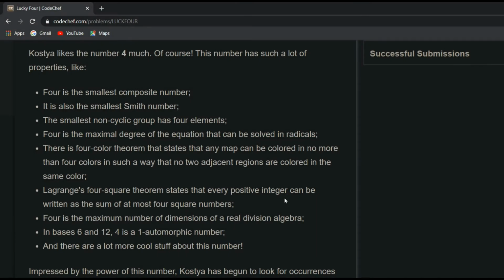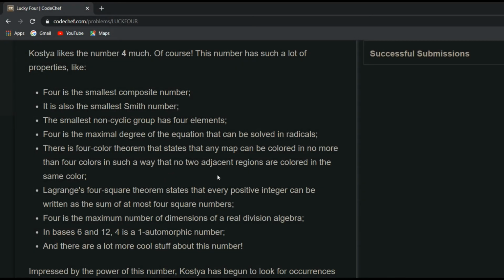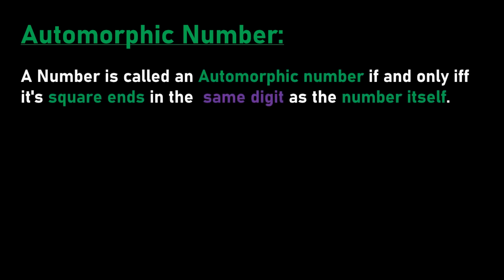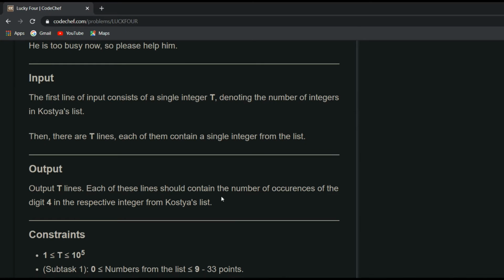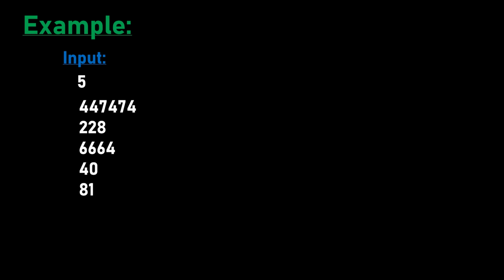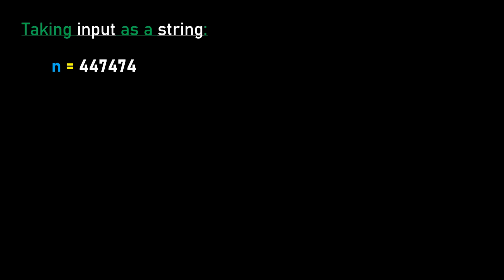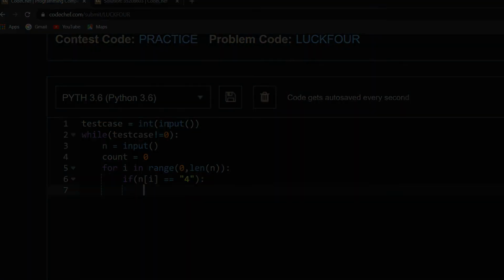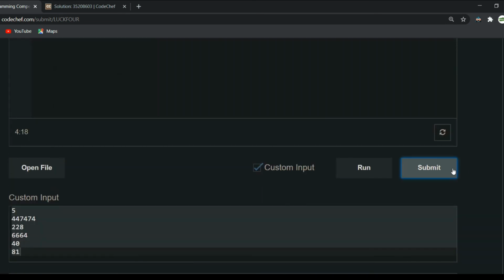Lucky Four | CodeChef | Python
Lucky 4 is a fascinating problem which explains how lucky the number 4 is by describing it's properties.  It looks quite interesting while reading the question.

     It also seems complicated if you don't understand the properties of four. But, it is Okay. These properties are nowhere related to the actual coding task. Actual concept is to display the number of occurrences of 4. So the Problem is quite simple to solve.

    Basically, the code starts by accepting test case as input. This test case depicts the size of the input.  After that we'll take series of integers, stores the number of occurrences  of 4, displays it as output.

If you are interested in solving it in Python then right away go to this link:

So that I can help you out by working on them.